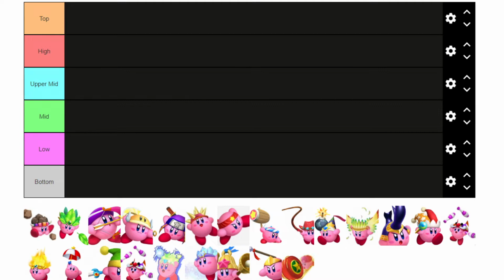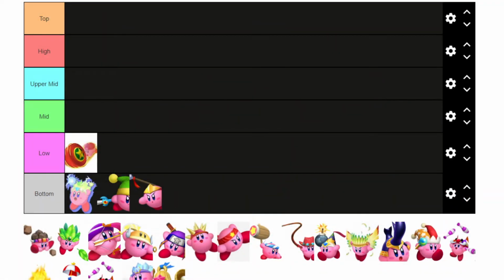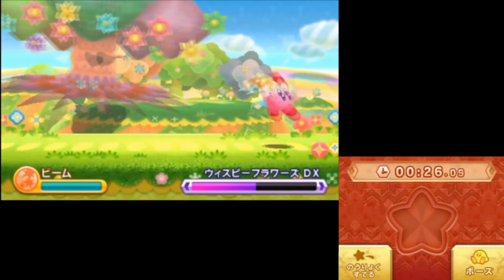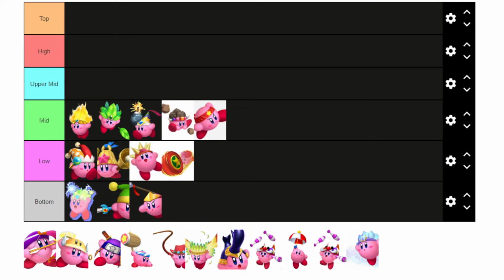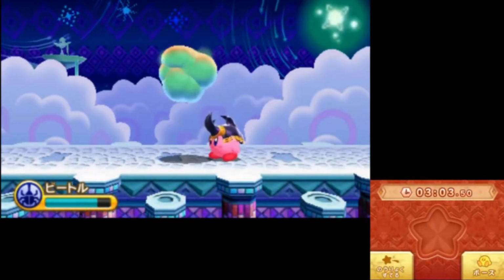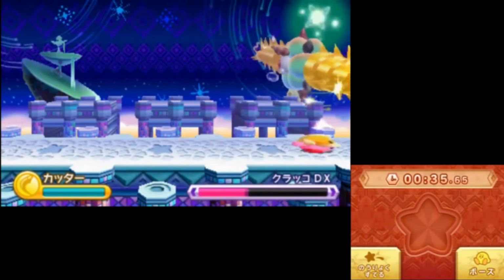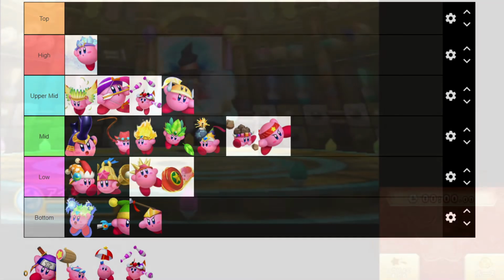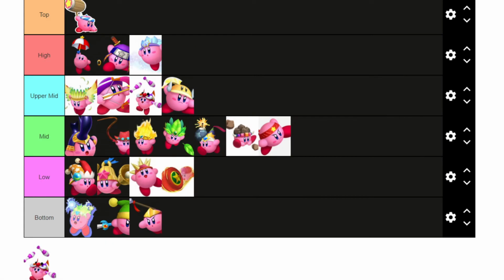[PRE-TRANS] SPEEDRUN TIER LIST - Kirby Triple Deluxe True Arena!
ALL VIDEO SOURCES IN THE DESCRIPTION BELOW
A long overdue video, requested by a fair amount of you - a Kirby speedrunning tier list! Continuing with Kirby Triple Deluxe, we're seeing how each ability stacks against each other. Which ones are the best, and worst? Find out!

TIMESTAMPS
0:00 Which ability do you predict is best? Let me know in the comments!
0:41 Intro
2:32 Bottom Tier
6:37 Low Tier
12:57 Mid Tier
23:25 Upper Mid Tier
30:45 High Tier
35:07 Top Tier
36:06 Recap/Outro